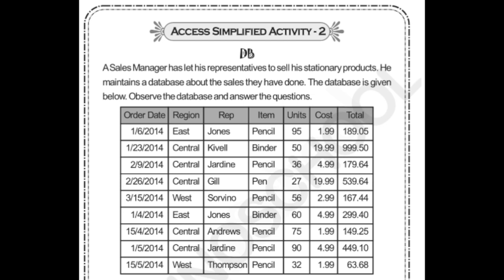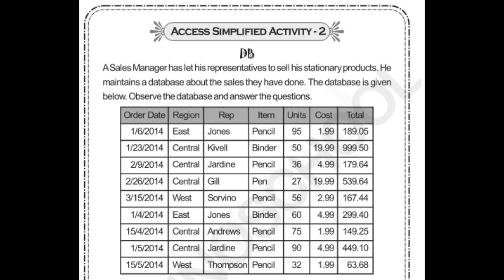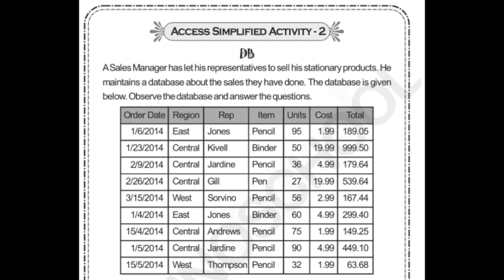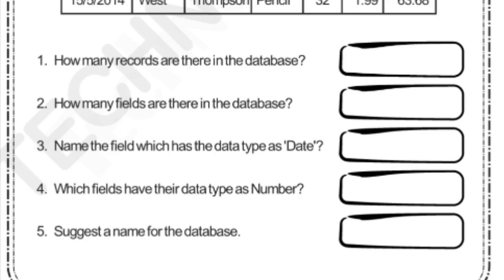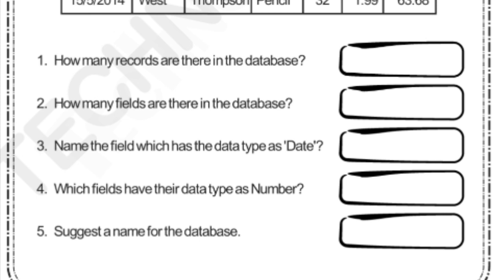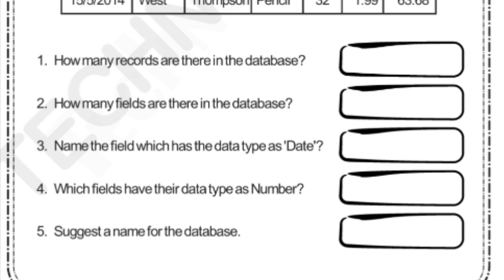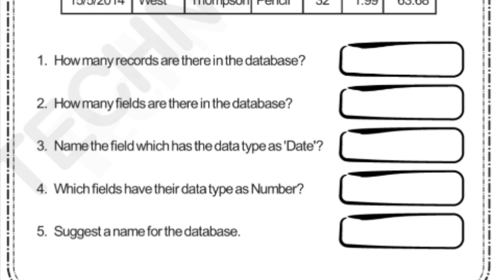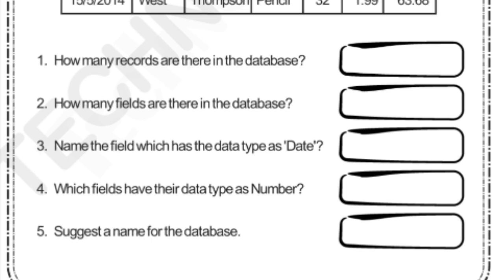Explanation For Work book Activity-2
Ms Access workbook Activity